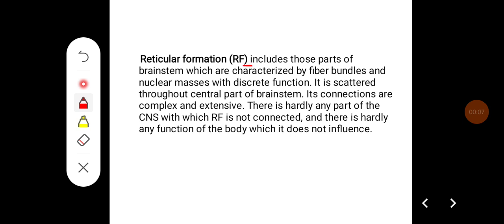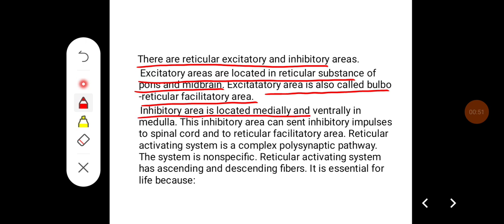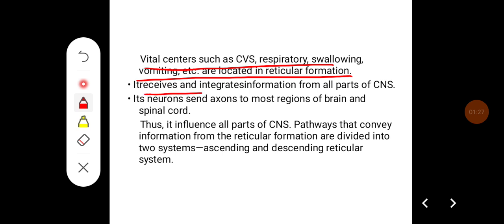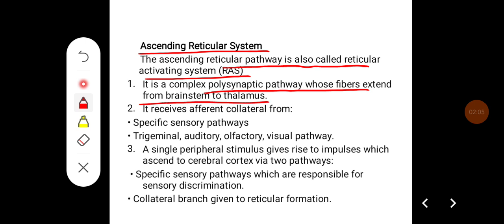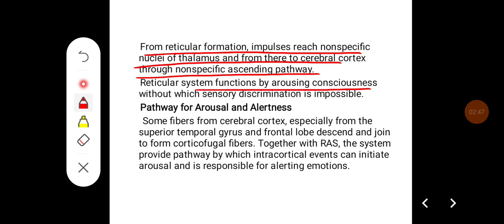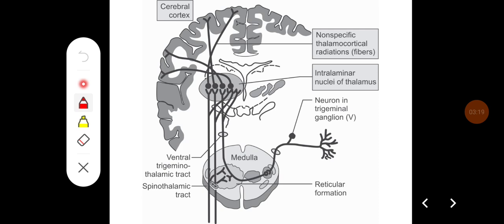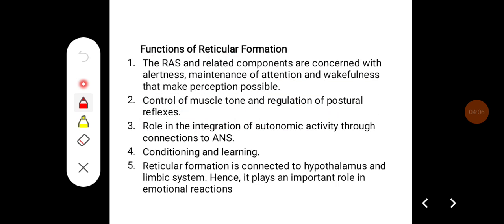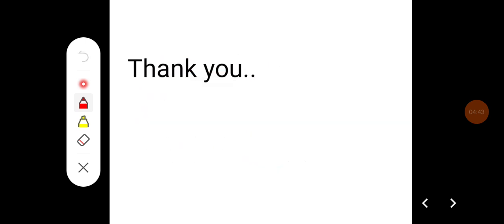Reticular formation l Reticular activating system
reticular activating system and how it relates to manifestation,